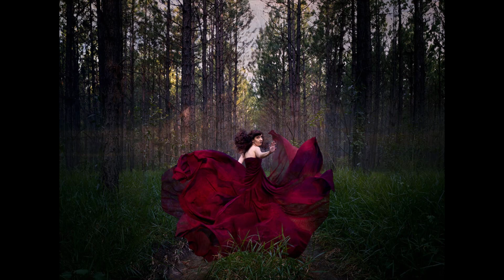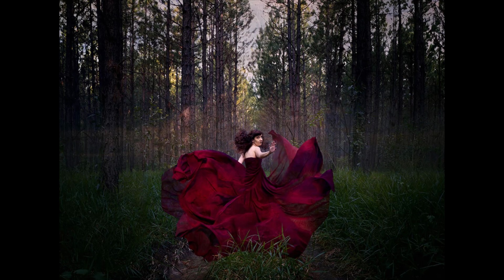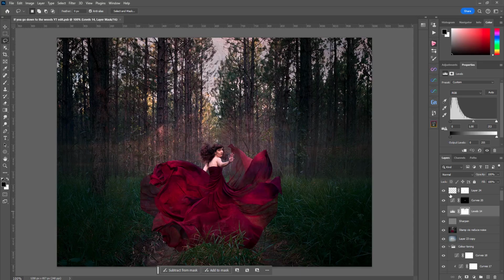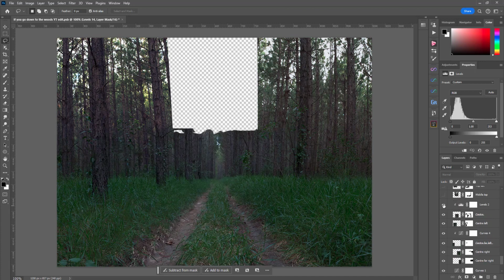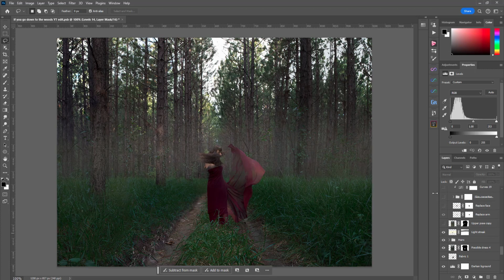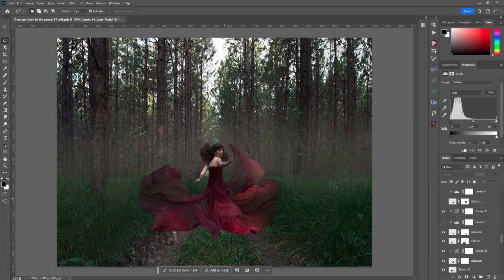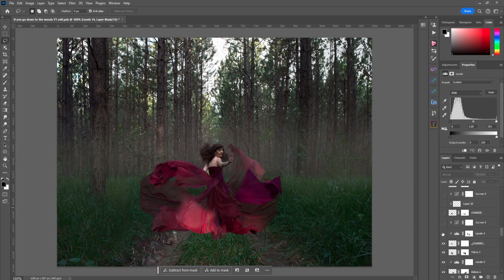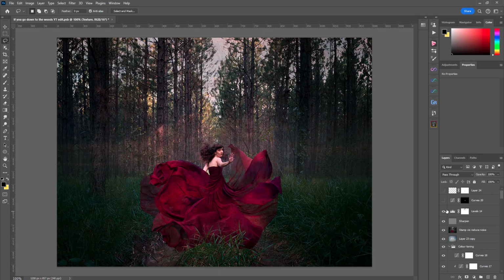If You Go Down to the Woods Today: How I created this photography and Photoshop composite artwork.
In this tour of my artwork, If You Go Down to the Woods Today, I show you how I created a beautiful flowing dress by photographing different pieces of fabric and blending them together with Photoshop.

If You Go Down to the Woods Today not only illustrates an interesting technique but is a commentary on the fears and dangers women experience when alone.

WANT TO SHARE YOUR OWN STORIES AS COMPOSITE ART?
In my immersive Photoshop compositing course I'll show you how to transform your own personal stories as enchanting in-demand art